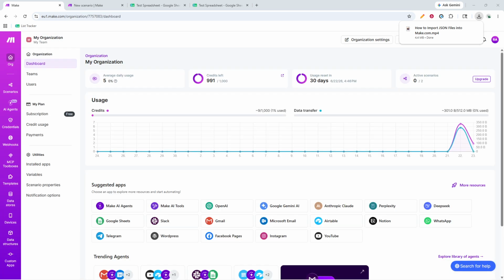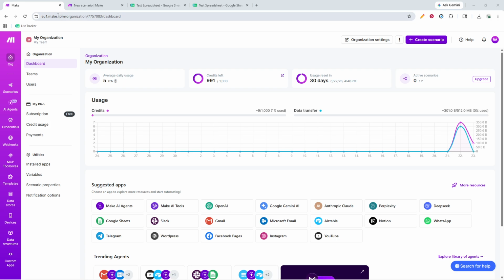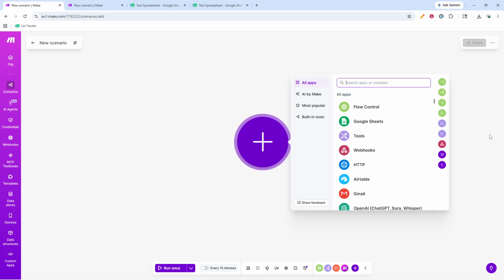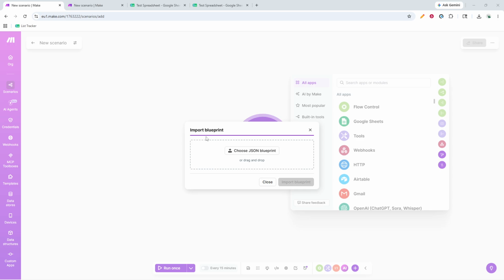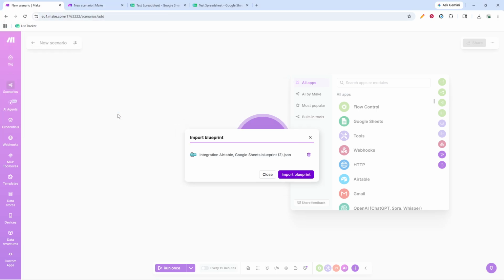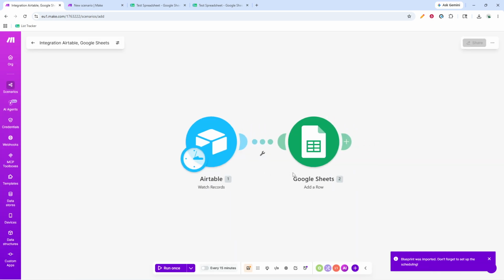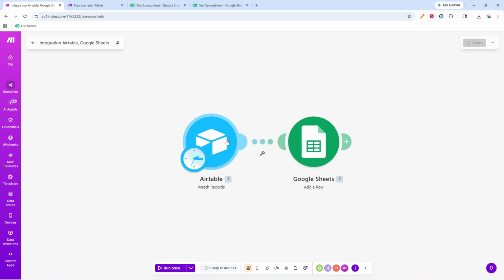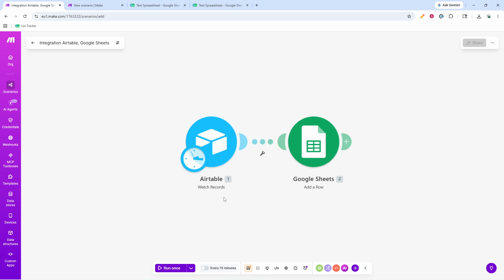How to Import JSON Files into Make.com [2026 Step By Step Guide]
In today’s video, I’ll show you how to import JSON files into Make.com step by step. Whether you're working with APIs, automation workflows, or structured data, this guide will help you import and process JSON data efficiently in Make.com.

You'll learn how to upload JSON files, parse JSON data, map fields, and use JSON within your automation workflows. This tutorial is perfect for automation builders, developers, freelancers, and business owners.